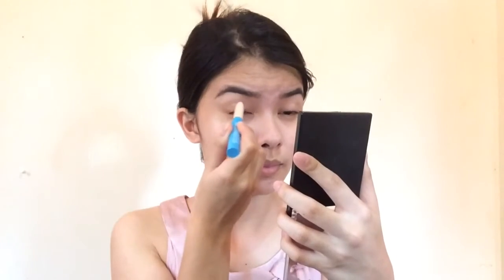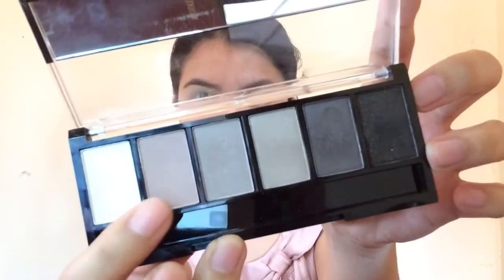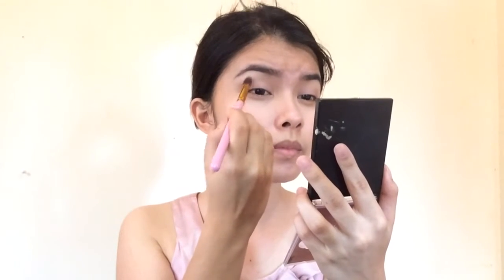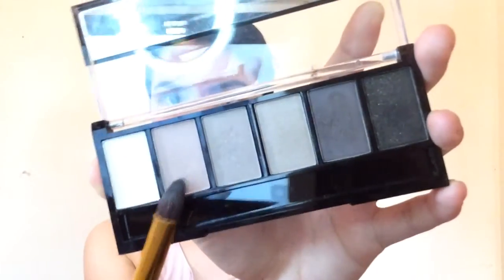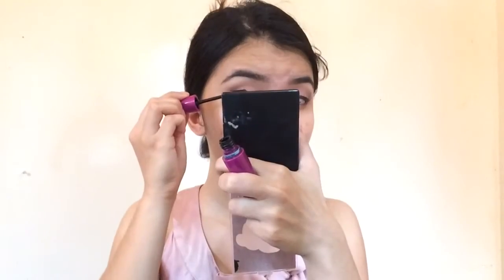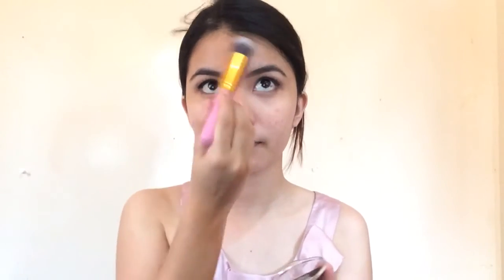Valentines Day Makeup! Soft Pink Glam | Philippines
Products mentioned:
Maybelline Color Show Blush
Maybelline Lash Mascara
Ever Bilena Eyeshadow Palette (Pink & Brown)
Menow True Lips

I N S T A G R A M: aeshleyb
S N A P C H A T: ashleyanmb
T W I T T E R: ashleyanmb